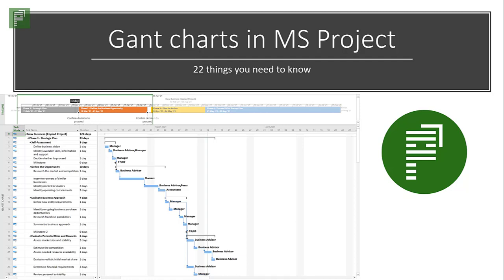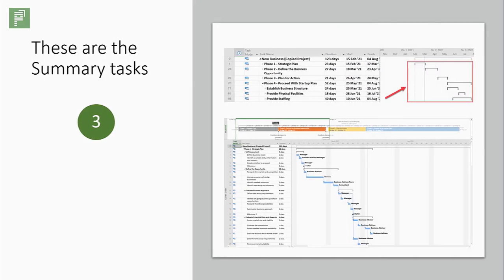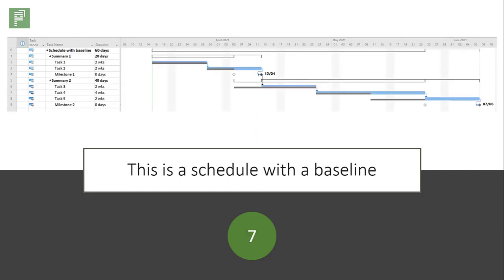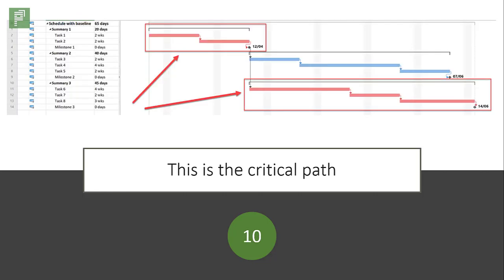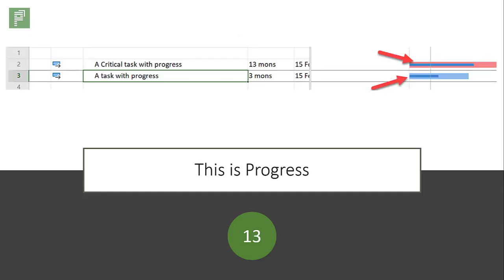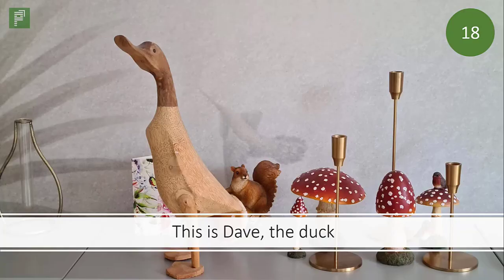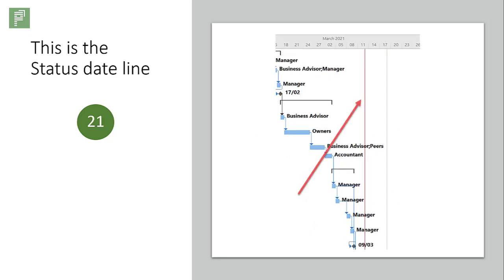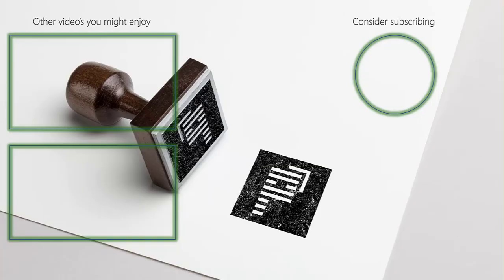GANTT charts, 22 things you need to know!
Gantt charts (in Microsoft Project) are great! And there’s a lot you can talk about, here’s 22 things you need to know when working with Project and Gantt charts.

Referenced video’s:
01:39 How to use the Timescale in MS Project
2:08 The best way to color code your Gantt chart: